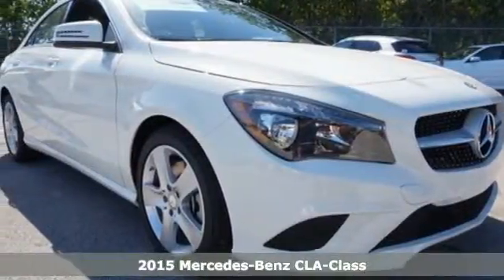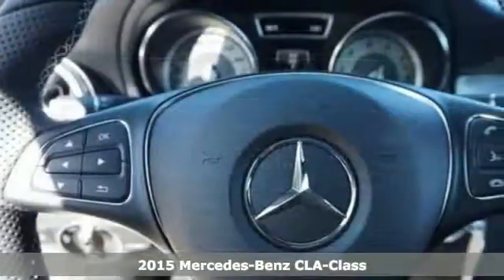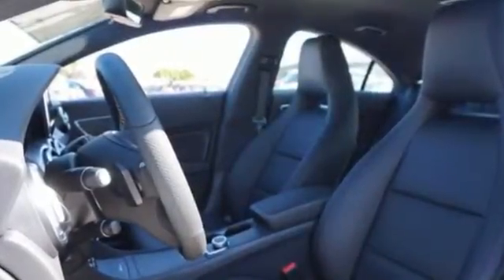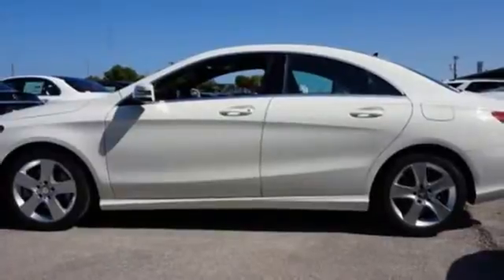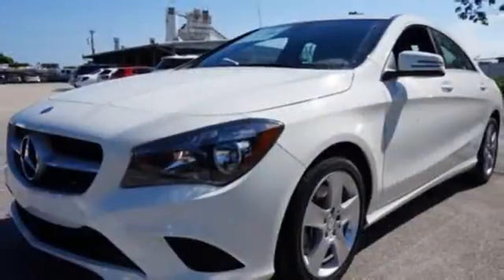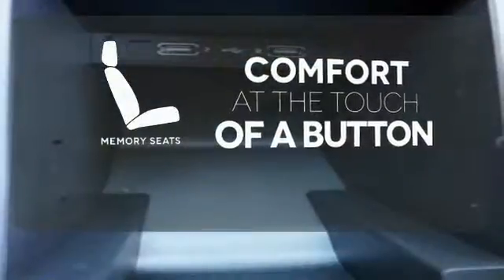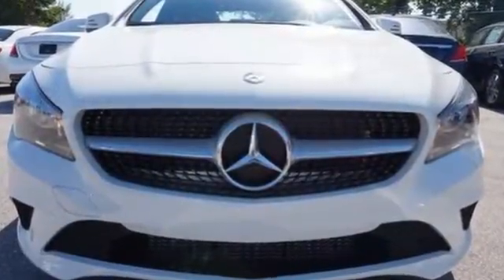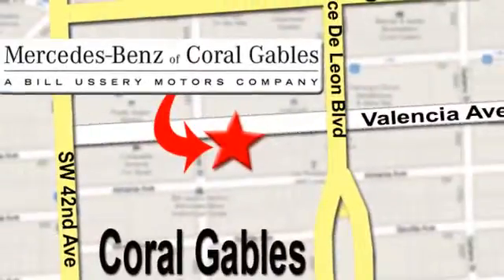New 2015 Mercedes-Benz CLA-Class Miami FL Coral Gables, FL FN225870 - SOLD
Year: 2015
Make: Mercedes-Benz
Model: CLA-Class
Trim: CLA250
Engine: 4 Cyl. 2.0 L
Transmission: Automatic
Color: Cirrus White
Interior: BLACK
Stock #: FN225870
VIN: WDDSJ4EB2FN225870

Address:
272 Valencia Ave